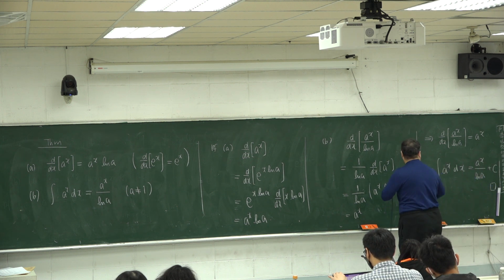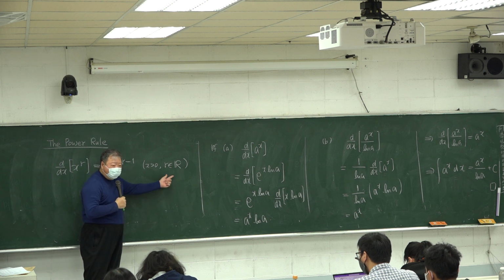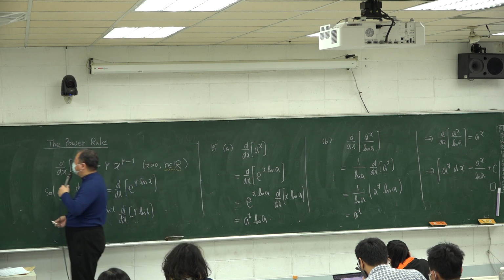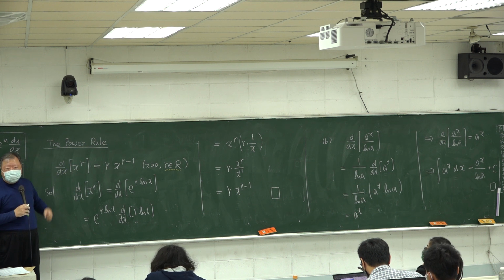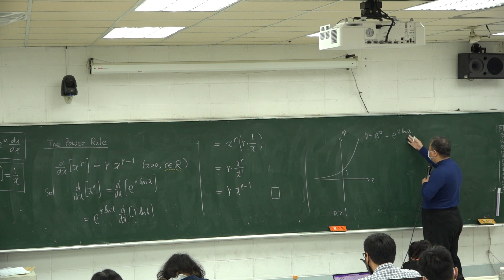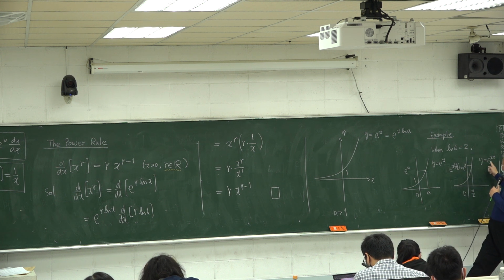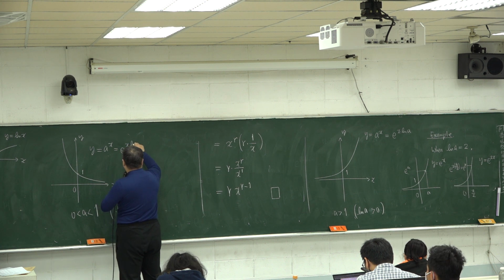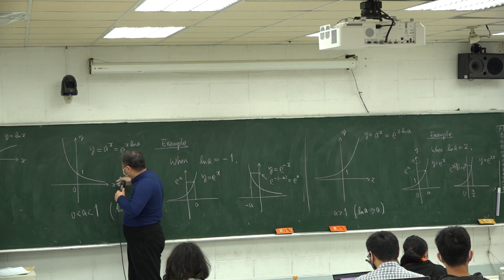Week 4 06 Calculus II IN105A